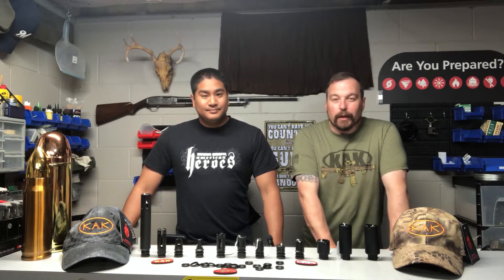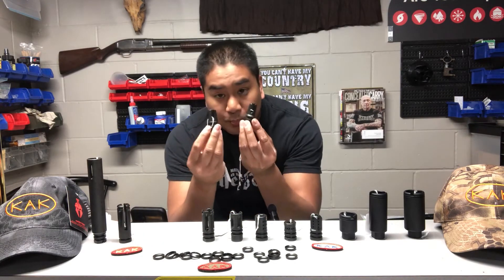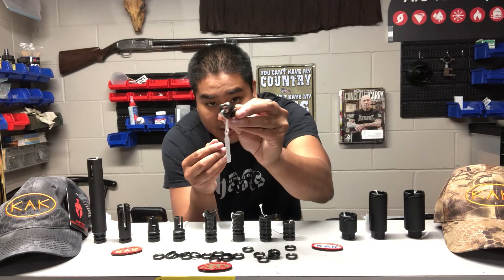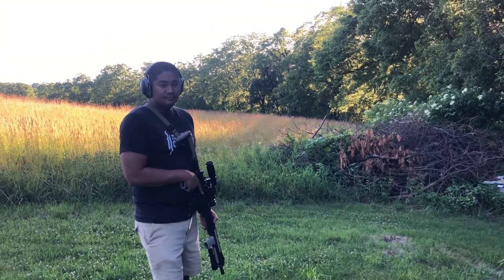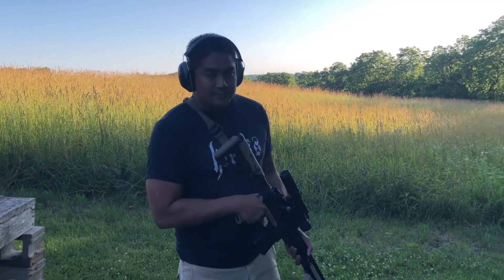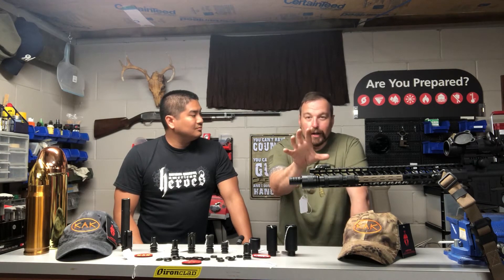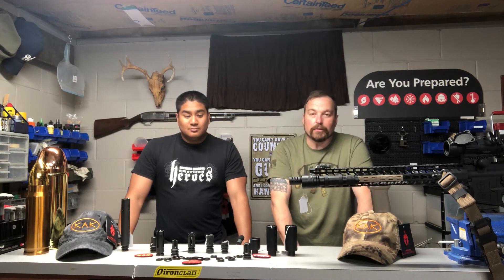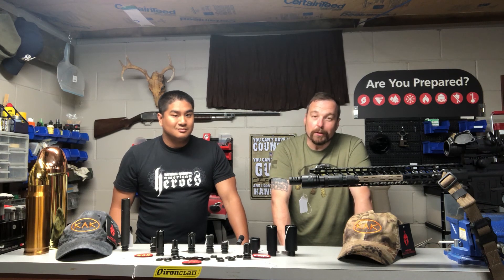KAK Ar15 Muzzle Brakes Review